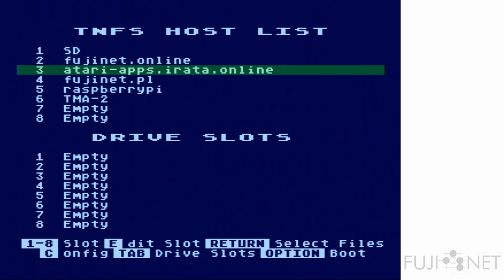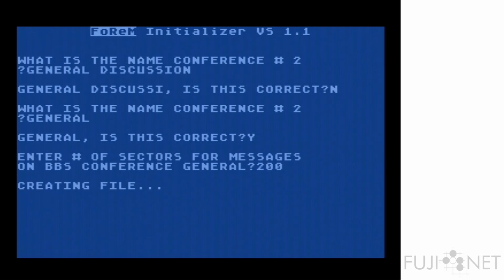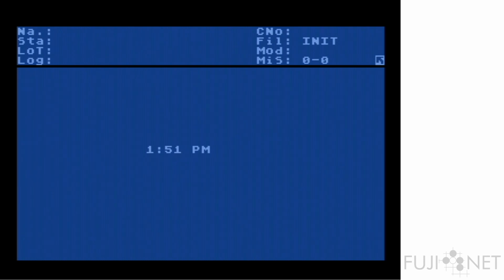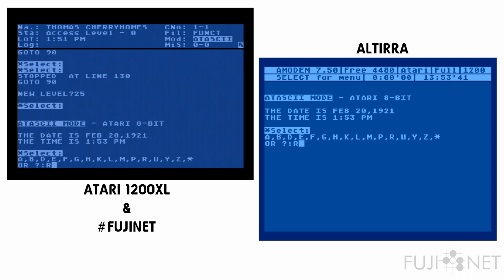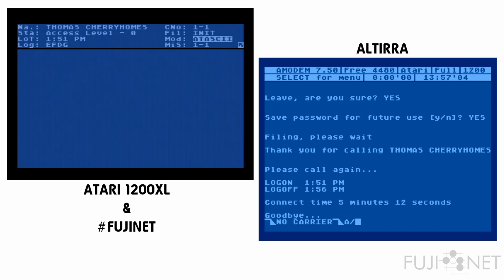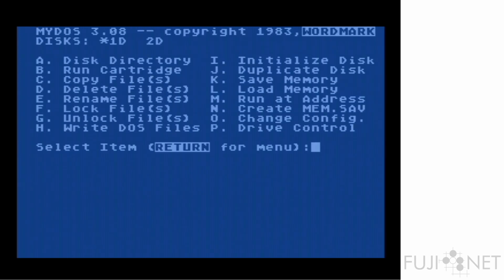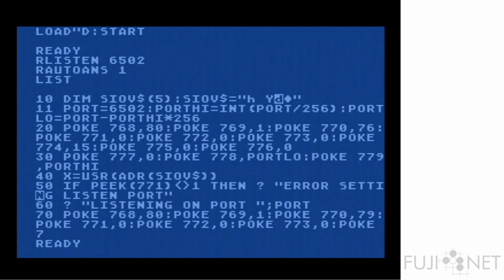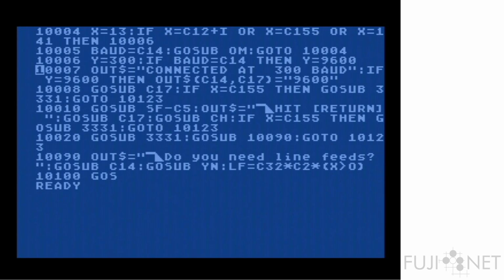FoReM-850 26M resurrected after 35 years!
Atari8bit It is now possible to run FoReM-850 for the first time in 35 years, on FujiNet. Shown here is the BBS being initialized, accepting a call, posting, file xferring, and ending with a deeper dive of changes.